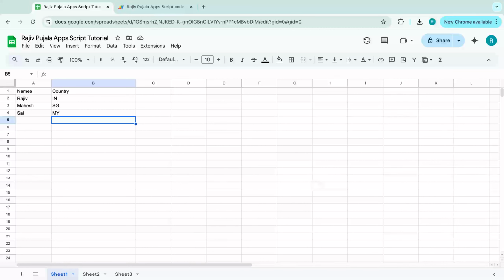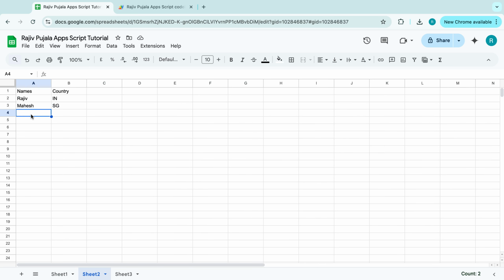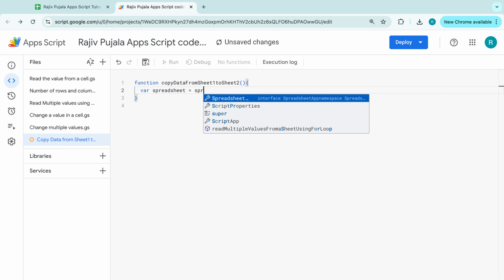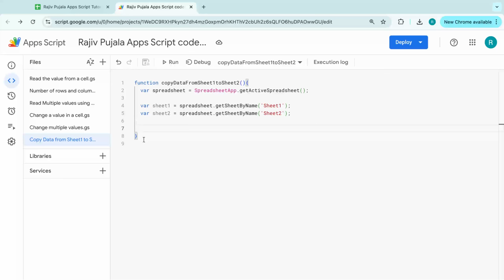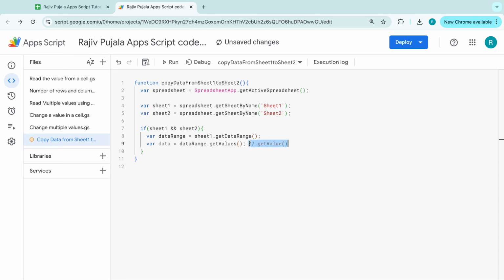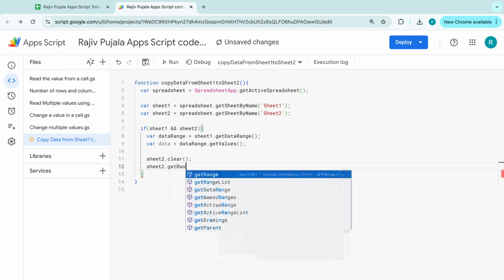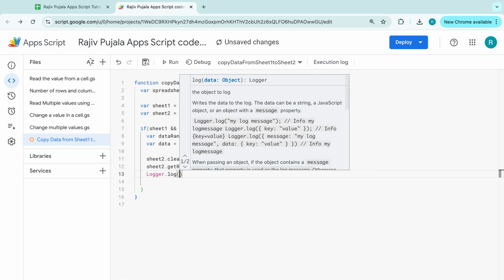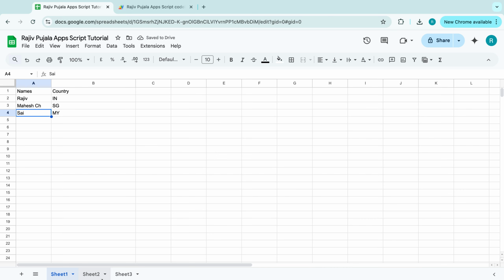11. How to Copy Data Between Tabs in Google Sheets Using Apps Script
Learn how to copy data from one sheet tab to another in Google Sheets using Google Apps Script! In this tutorial, I'll guide you through the process of automating data transfer between tabs, perfect for organizing, duplicating, or backing up your spreadsheet data.

What you'll learn in this video:

1. How to copy data from one tab (Sheet1) to another tab (Sheet2).
2. Writing simple and efficient Apps Script code for data transfer.
3. Tips to customize the script for your specific needs.

Enhance your Google Sheets workflows with this practical automation technique! 🚀